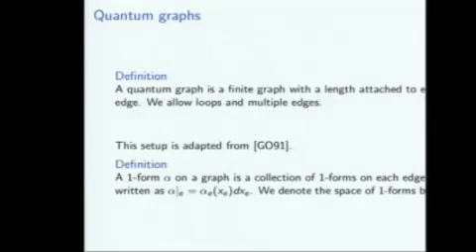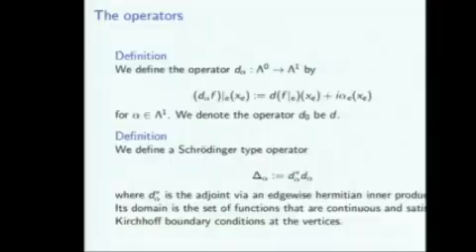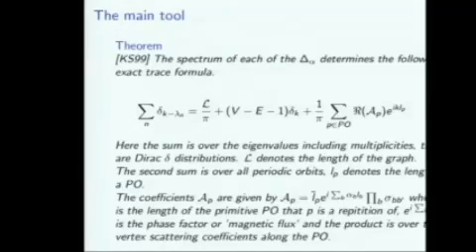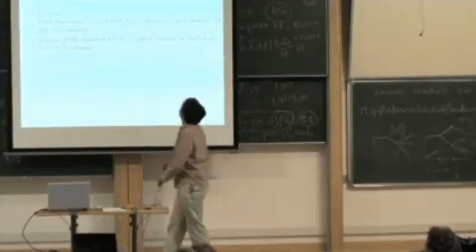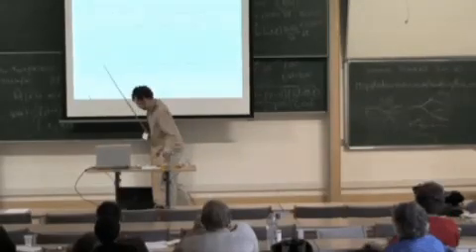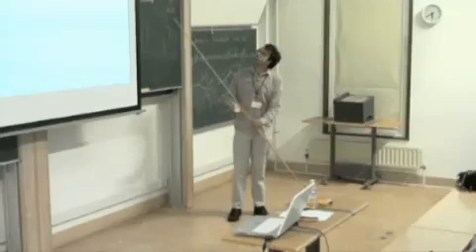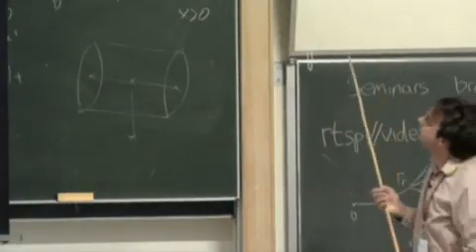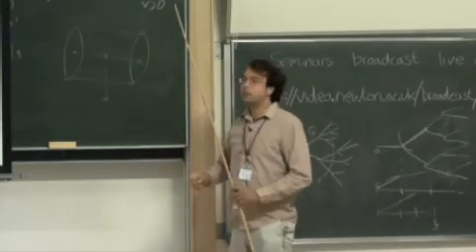Multiple Speakers | The Floquet spectrum of a quantum graph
Title: The Floquet spectrum of a quantum graph
Speakers:
Date: 26th Jul 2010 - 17:30 to 17:45

🗓️ Event: (AGAW06) Analysis on graphs and its applications follow-up